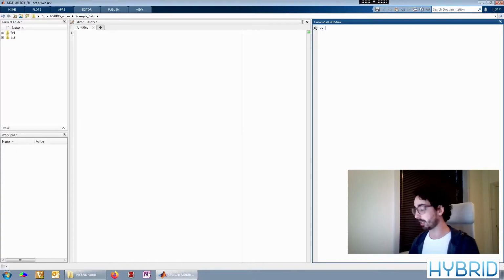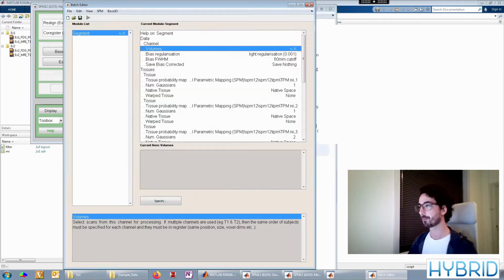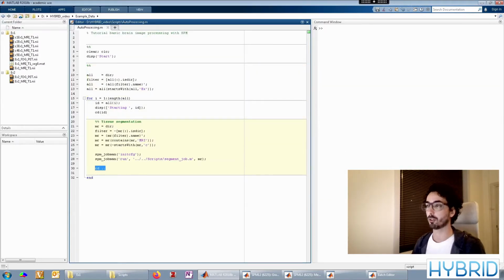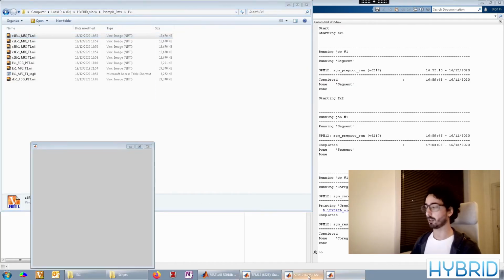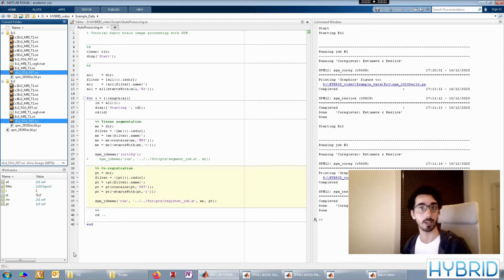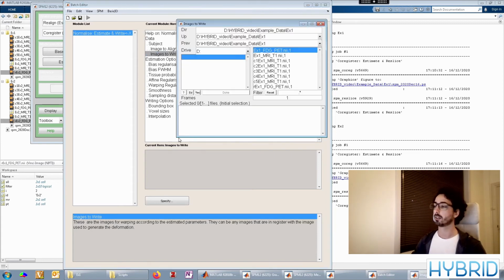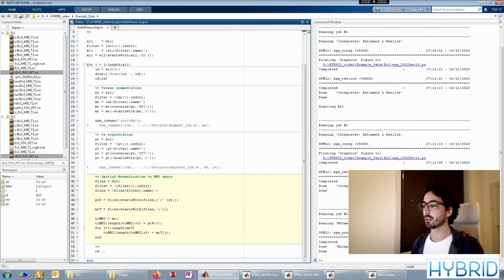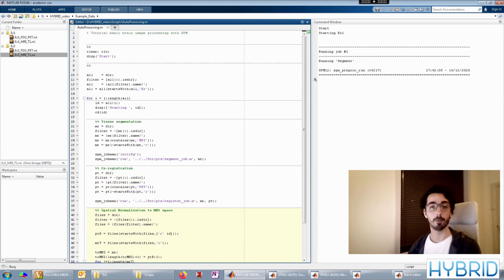HYBRID AI tutorials: Brain image processing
This tutorial shows some brain image processing. You’ll learn how to get different tissue types from an MRI, align PET and MRI images and how to put them into a common space. With that, you can study multimodality imaging as well as compare different subjects directly!

Presented by: Guilherme Domingues Kolinger

This video is part of a tutorial series on AI in medical imaging, provided by the MSCA ITN HYBRID.